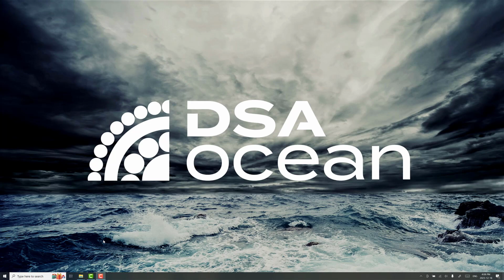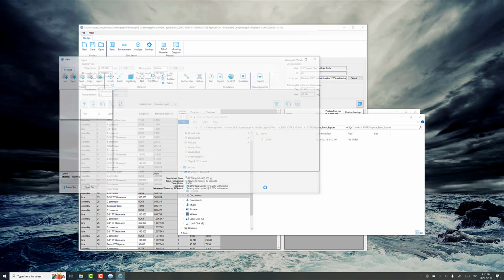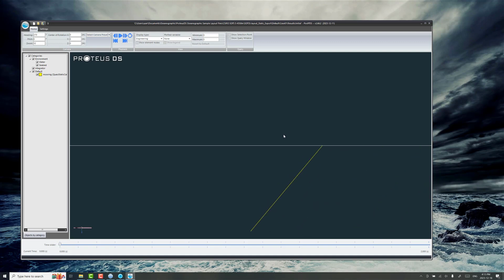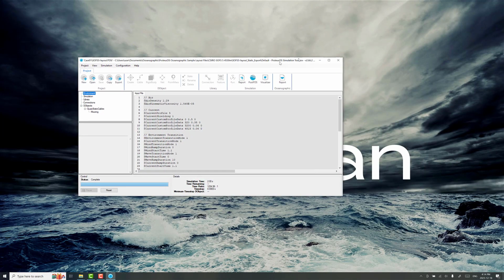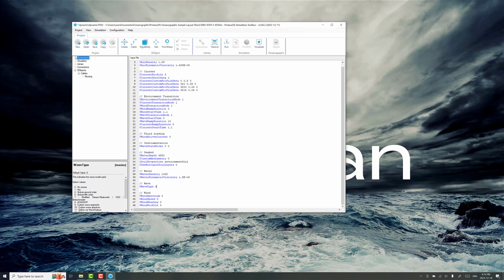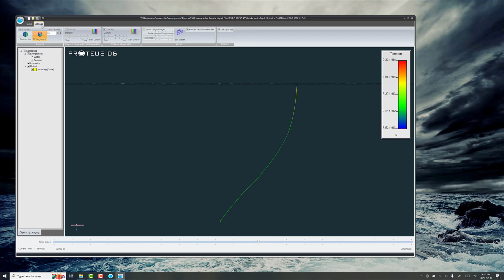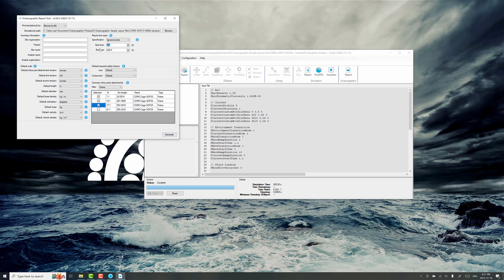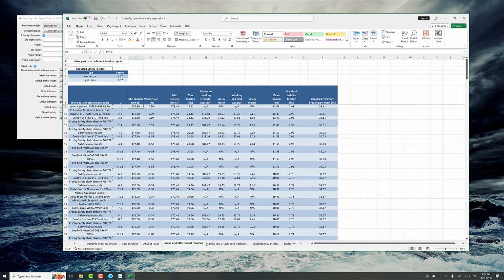Surface mooring design and analysis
Showcases the workflow of set up of a detailed surface mooring design in Oceanographic Designer, initial static mooring deflection in current profile, and dynamic analysis in wave conditions from static mooring profile. Verify mooring deflection and safety factors in the Oceanographic Report tool.